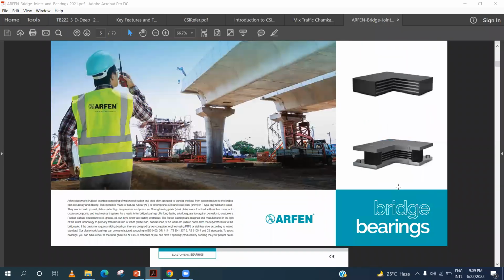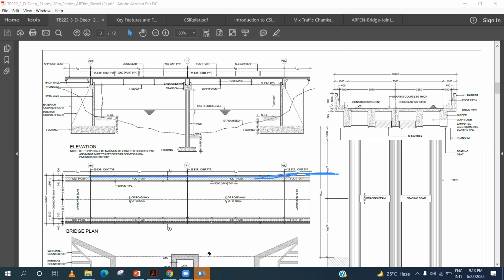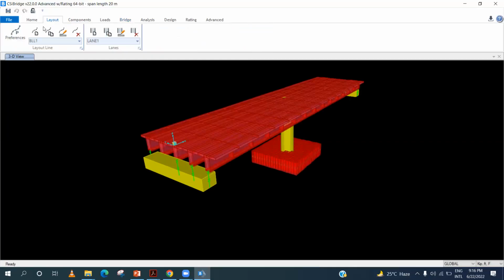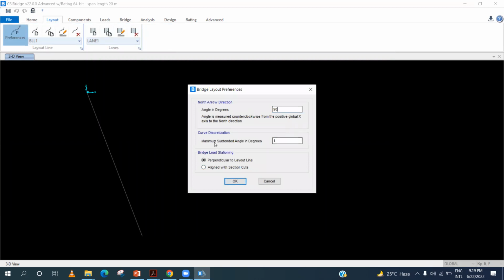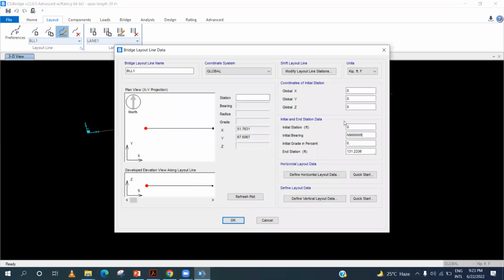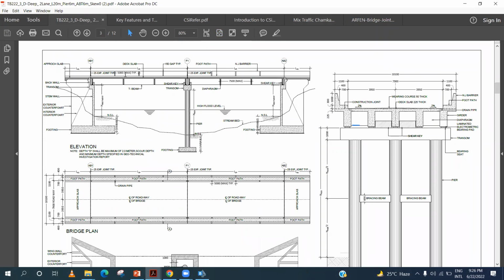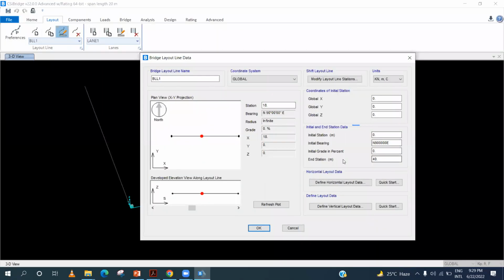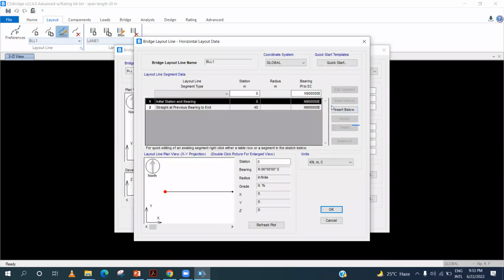Lecture 3-1: Modeling Layout line for bridge in CSi Bridge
This video explains how to create and model the layout line for a bridge using CSi Bridge.